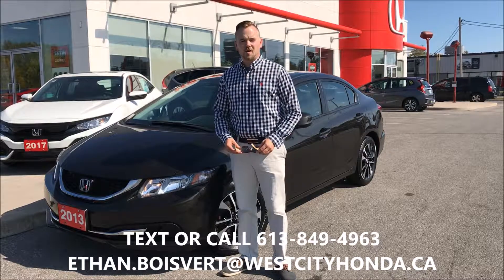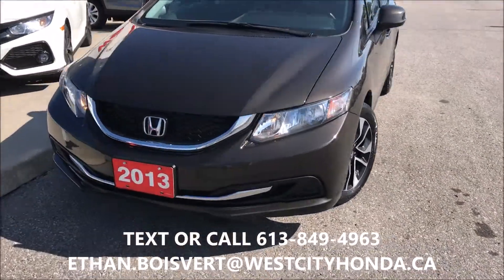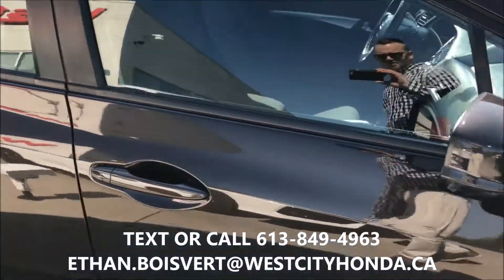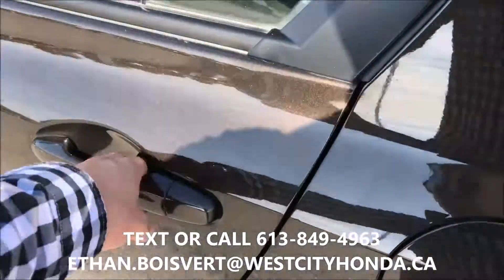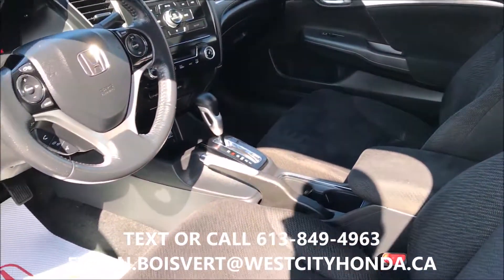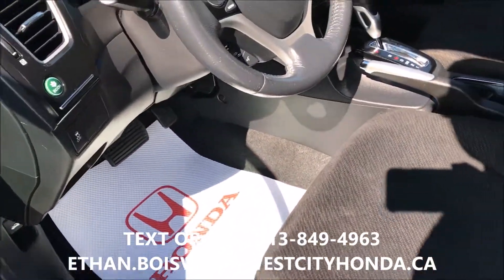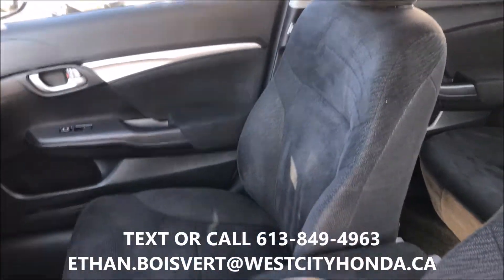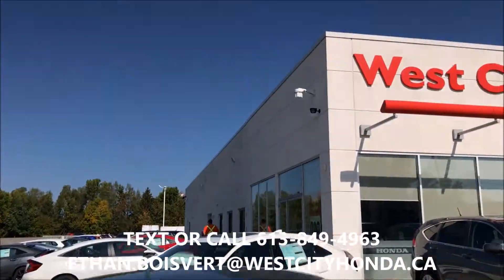2013 HONDA CIVIC EX USED HONDA CIVIC BELLEVILLE ONTARIO